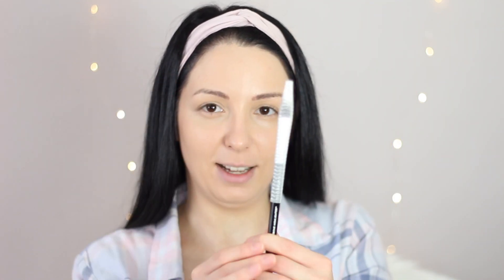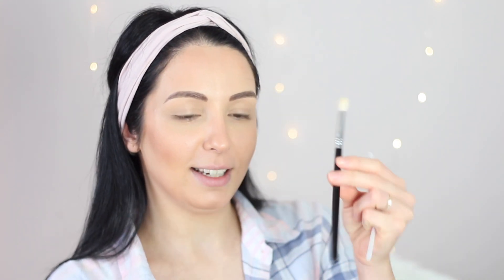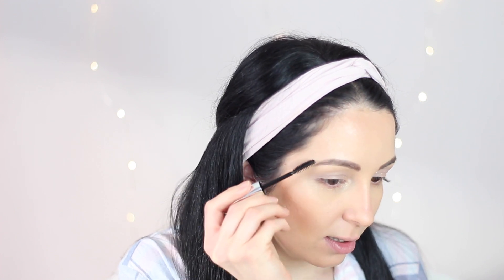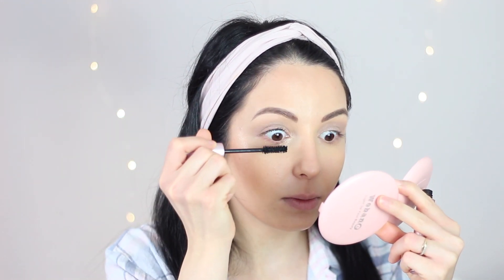MY 10 MINUTE NUDE WINTER MAKEUP TUTORIAL | MTBEAUTY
In today’s video I'll show you how I'm creating my 10 minute nude winter makeup look :)
I hope you enjoyed watching my video and also found it helpful.
Thank you very much for all your support and love!

Love,
Monika

Product's I've used:

Face:
* Foundation - @fentybeautyuk  in colour 190
* Concealer - @narsissist in colour custard
* Setting Powder - @fentybeautyuk  banana
* Highlight - @nyxcosmetics_uk Professional Highlight&Contouring Palette
* Contour -  @nyxcosmetics_uk Professional Highlight&Contouring Palette
* Blush - @tartecosmetics in colour ornate

Eyes:
* Eyeshadow - @maccosmeticsuk in colour Amber times nine
* Baled Eyeshadow - @w7makeupuk in caffee latte
* Eyebrows - @benefitcosmeticsuk cream gel brow in number 4
* Mascara - @toofaced @toofacedlovestheuk
* Clear Brow Gel - @anastasiabeverlyhills

Lips:
* Lipstick - @givenchybeauty

Setting Spray - @morphebrushes continuous setting mist